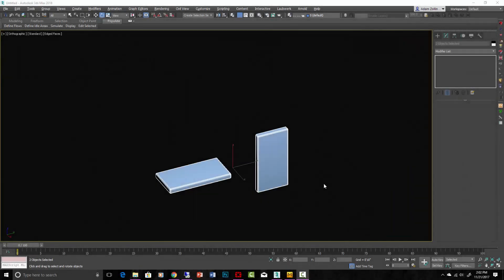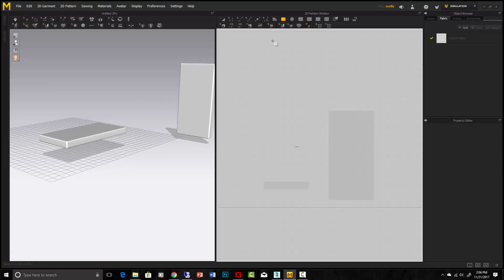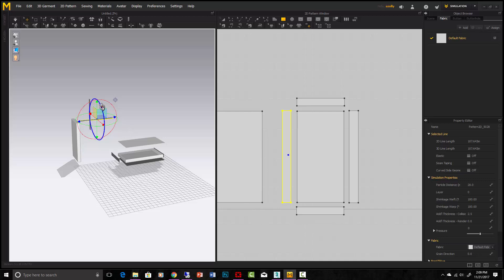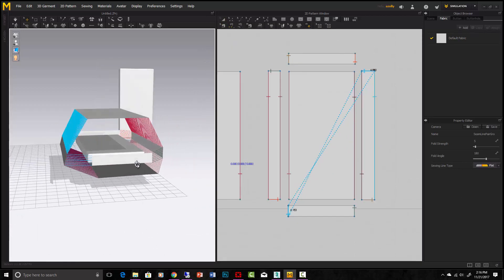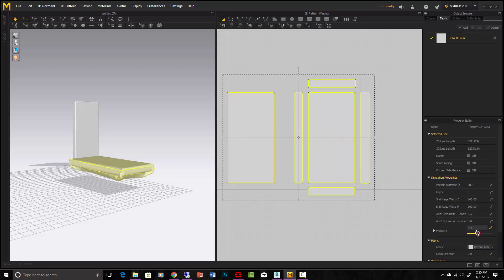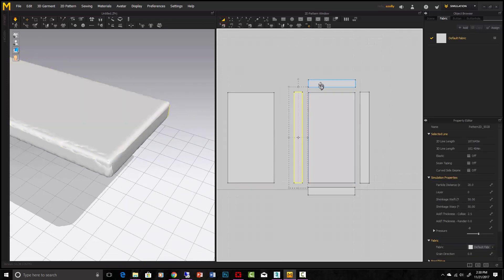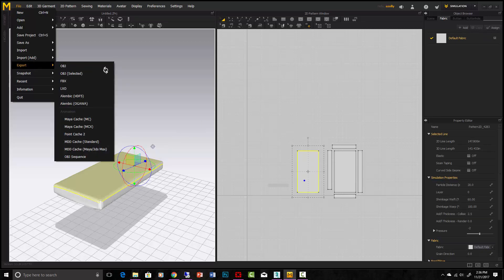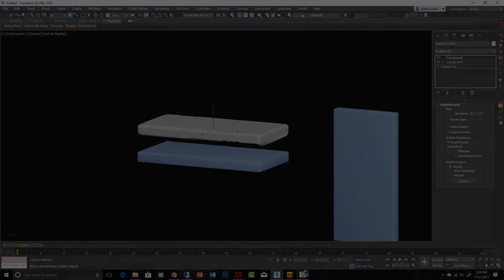Basic Marvelous Designer Tutorial for Arch Viz - 3ds Max + Cloth Simulation Tools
Get this model, along with all my other free resources

Marvelous designer has become an important tool for many arch viz artists. Get introduced to it here with the basic tools that an arch viz artist might need. It is easy to jump into the program for the first time and start creating with no previous knowledge. It is an amazingly fast, efficient and accurate tool for all cloth simulations. It can be imported directly back into 3ds Max as quads and fully UVW unwrapped. It is also very good at enhancing your 3d furniture models with wrinkles, folds, etc.